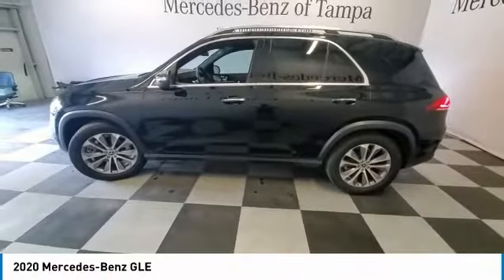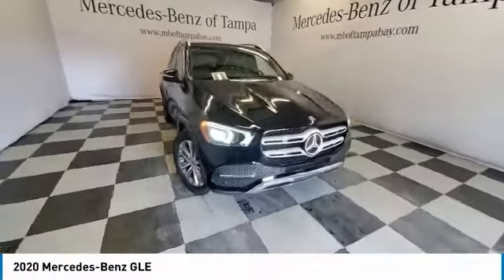2020 Mercedes-Benz GLE CMTP200380